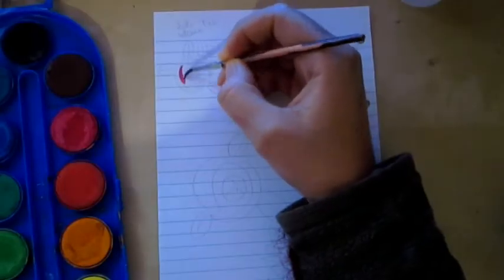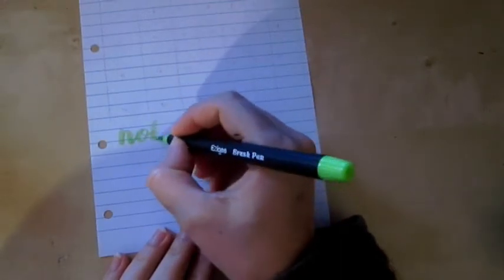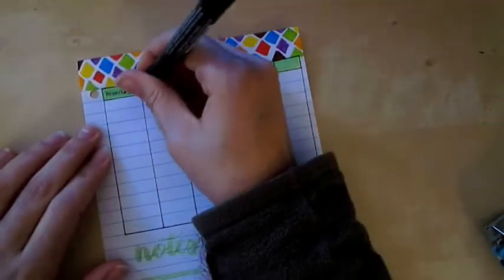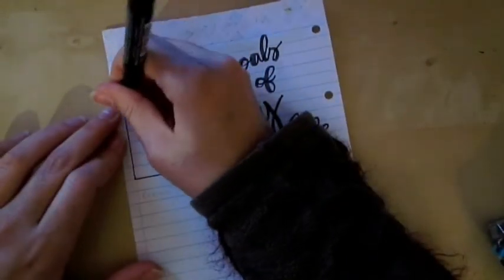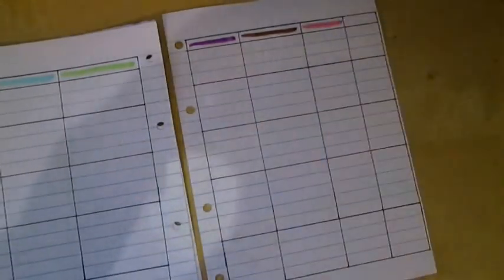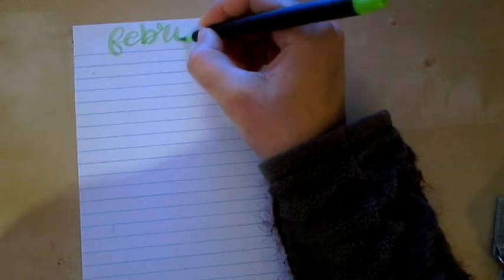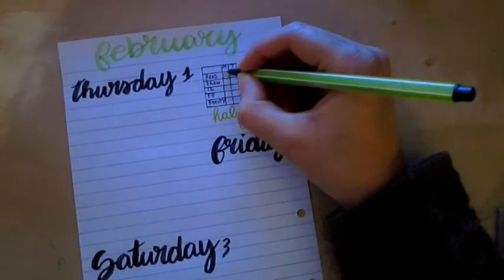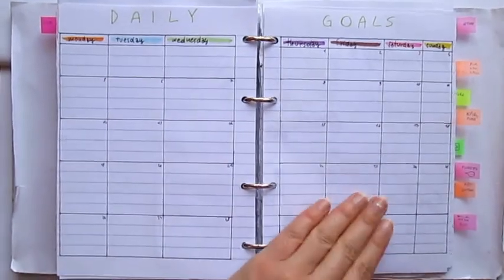BULLET JOURNAL: Plan with me February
Hi art family! I know I'm probably late for the Plan with me February Bullet Journal video, but if you follow me on my social media you know that I was very busy in the last weeks. Make sure to stay until the end of the video too see the result of the bullet journal.